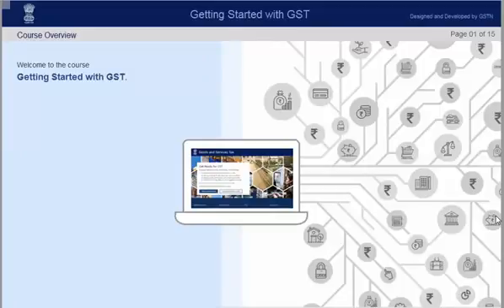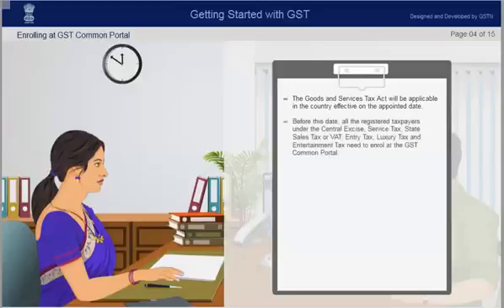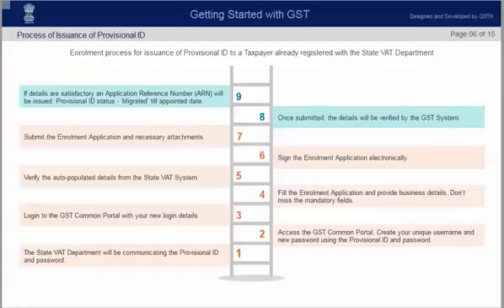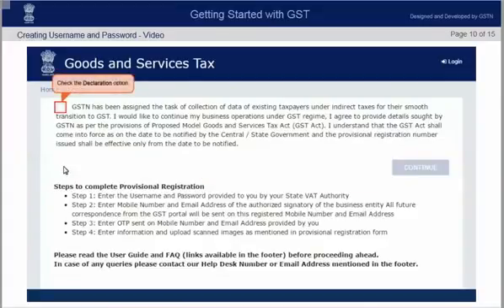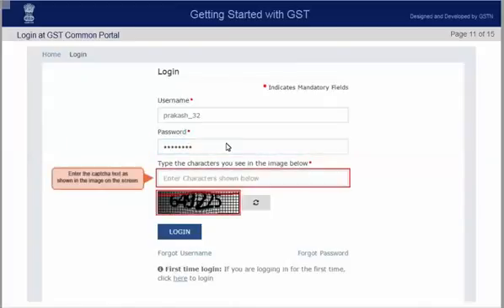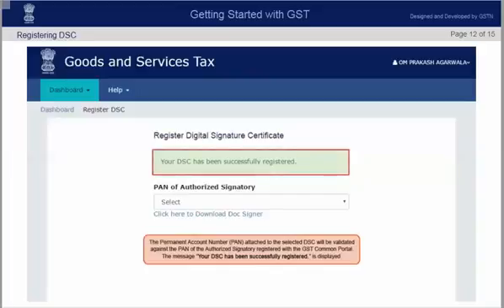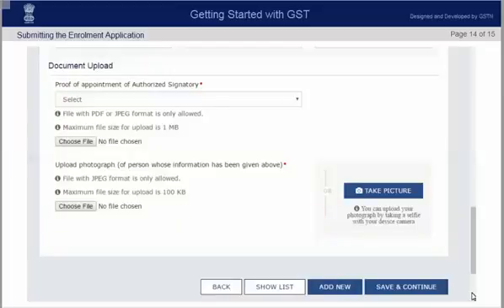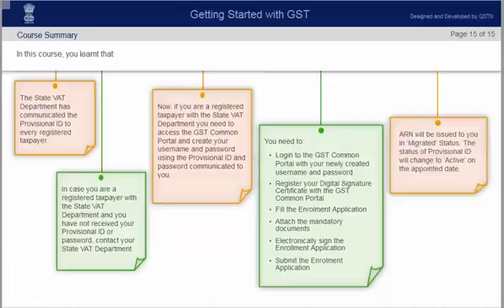GST ENROLLMENT VIDEO